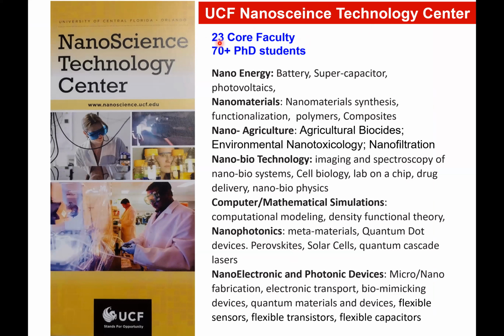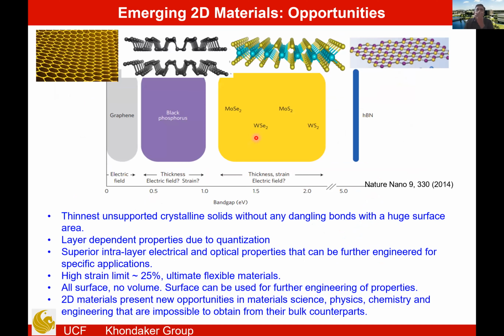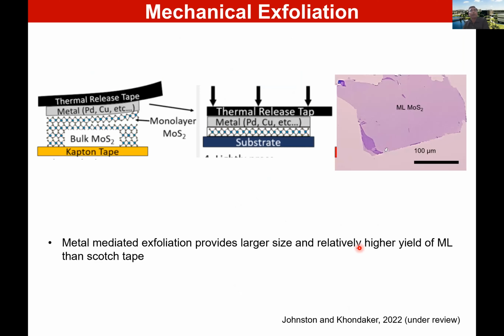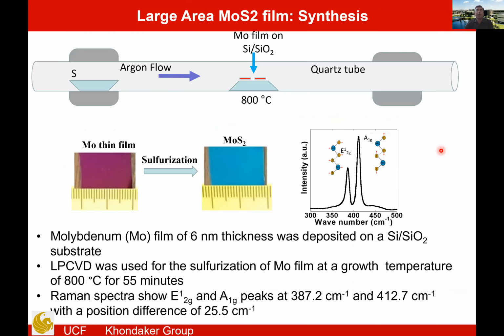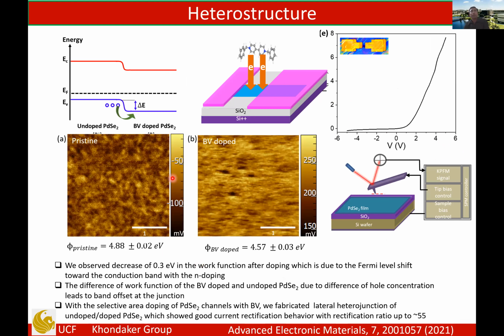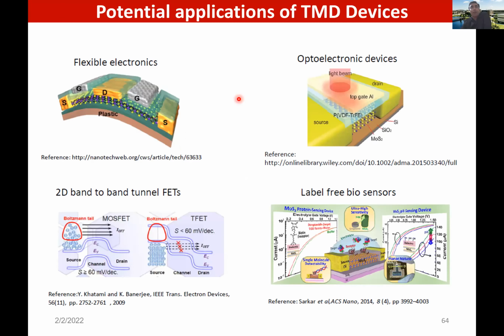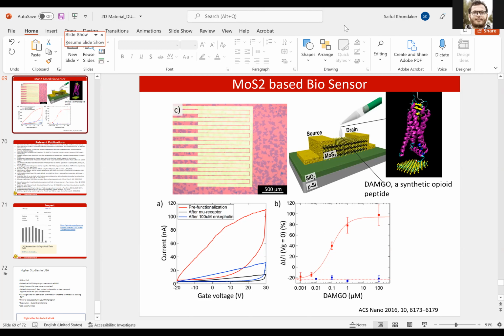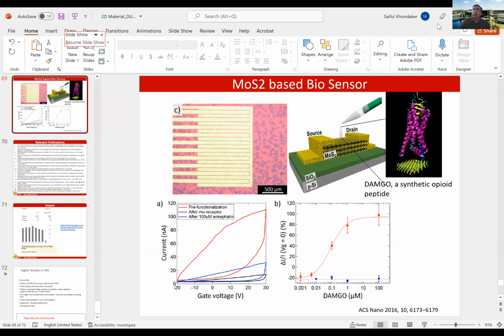IEEE EDS SBC DU Webinar on “Science and Technology of Atomically Thin Two-Dimensional Materials”.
Two-dimensional (2D) materials that are crystalline substances with a thickness of a few atoms or less, have attracted significant attention as they offer a new material paradigm to solve our future electronic, optoelectronic, energy, catalytic, and sensing needs. 2D materials research is still at its infancy and significant challenges remain in terms of their scalable synthesis, tailoring of properties via doping or defect manipulation, and device fabrications. In this talk, the speaker will discuss his group's effort in the synthesis of different 2D semiconducting transition metal dichalcogenides (TMD) and their tunable properties via defect engineering and doping.

Speaker :
Saiful I. Khondaker
Director, Center for Ultrafast Dynamics and Catalysis in Emerging Materials
Professor, Nanoscience Technology Center,
Department of Physics and Department of Electrical
& Computer Engineering

Details about the Webinar:
Date: Wednesday, 2nd February,2022
Time: 7.00pm (Bangladesh Standard Time)
Type: Online
Platform: Zoom

Speaker Biography :

Dr. Saiful Khondaker is a professor of nanoscience, physics, and electrical engineering and an office of research faculty fellow at the University of Central Florida (UCF). He is also the director for PREM Center for Ultrafast Dynamics and Catalysis in Emerging Materials at UCF. Khondaker received his Ph.D. degree in 1999 from the Cavendish Laboratory of the University of Cambridge. During 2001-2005, he worked at the University of Texas at Austin, first as a postdoctoral fellow (01-03) and then as an assistant director at the center for nano and molecular science and technology (03-05). He joined UCF in 2005 as a tenure track assistant professor and was promoted to associate professor with tenure in 2010 and full professor in 2017. He was appointed as an office of a research faculty fellow in 2019, where his primary responsibility is mentoring of junior faculty for their grant success. Dr. Khondaker's research is in the fabrication and electron transport investigation of nanoscale electronic devices. He published over 100 peer-reviewed journal articles in high-impact factor journals with over 9500 citations and an H index of 40. He delivered more than 60 invited talks at national and international conferences and prestigious institutions. He is a recipient of the prestigious UK Commonwealth Scholarship (1994), National Science Foundation (NSF) CAREER award (2008), multiple UCF research awards (2010, 2015), UCF teaching award (2017), JSPS invitation fellowship (2016), and US Airforce Summer Fellowship (2016-18).